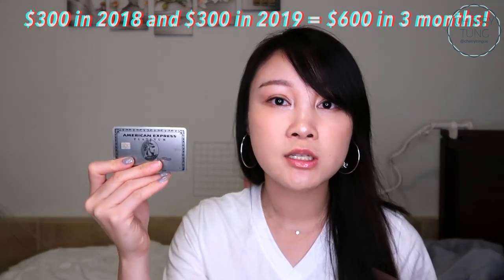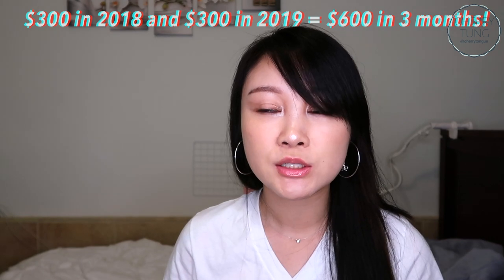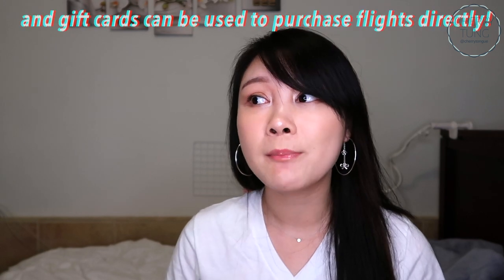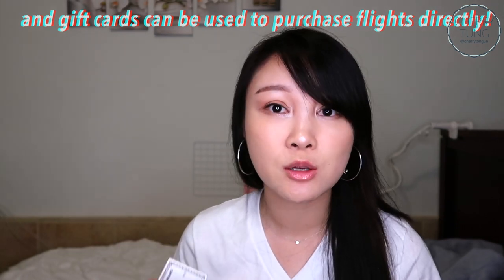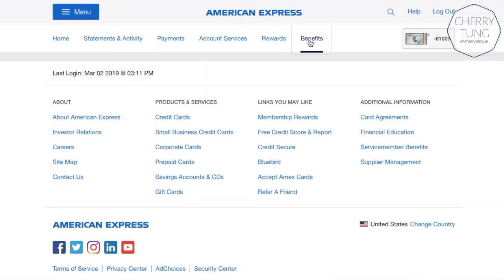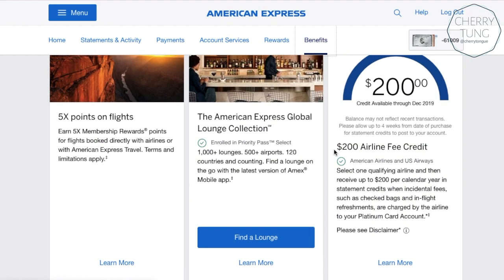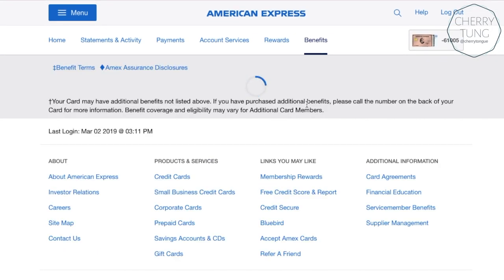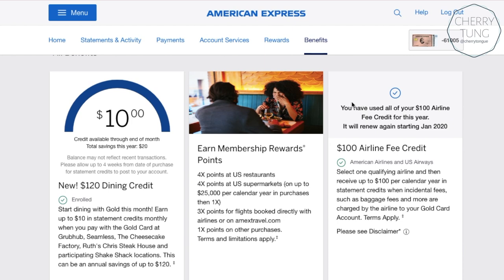AMEX AIRLINE GIFT CARD HACK FOR AMEX GOLD AND PLATINUM 2019 UPDATE // Cherry Tung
Are you a Freedom Seeker ready to retire early?

🤍 More income opportunities:
Chase $200: